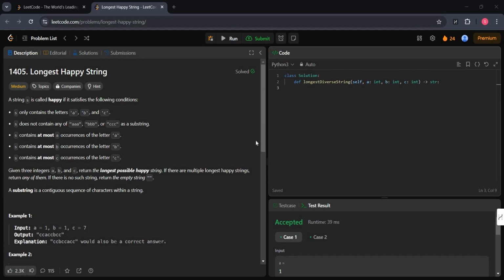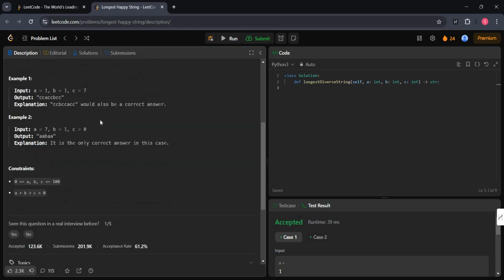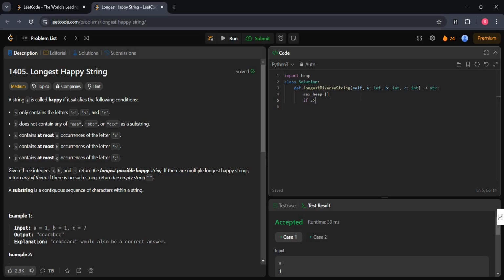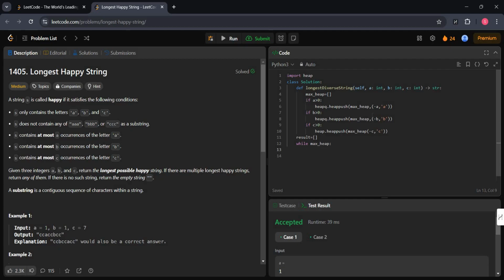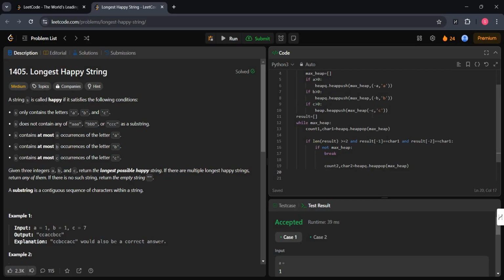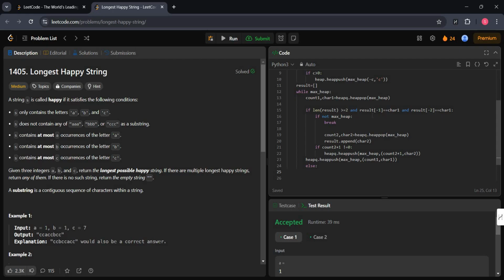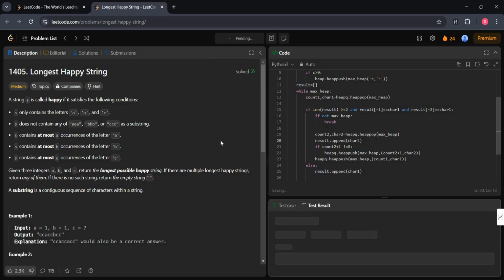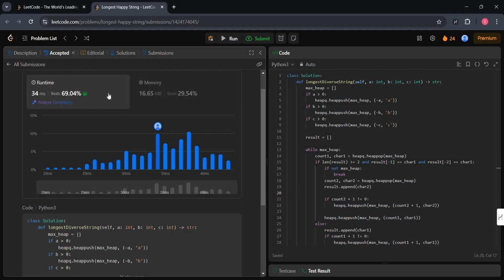1405. Longest Happy String || Leetcode || Daily Streak || Python Solution || 100% Accuracy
In this video, we solve the problem of generating the longest happy string with the letters 'a', 'b', and 'c', using a greedy algorithm and a heap. Learn how to avoid consecutive characters and maximize the string length under given constraints! Perfect for anyone preparing for coding interviews or looking to improve problem-solving skills.